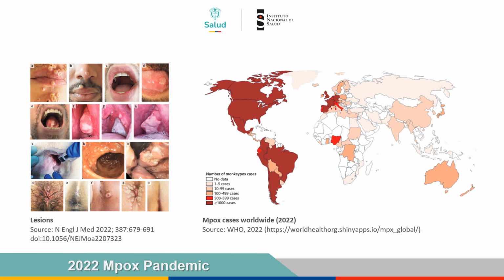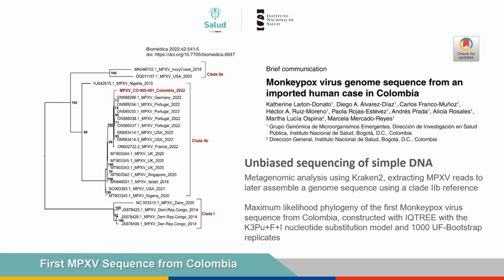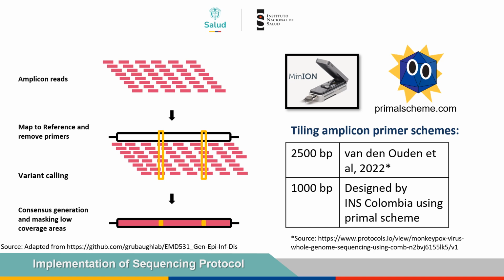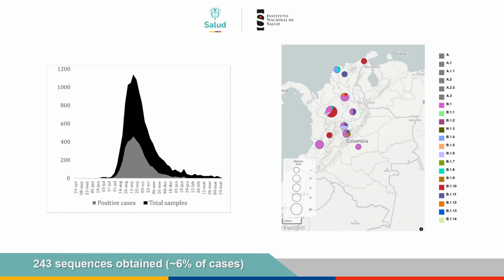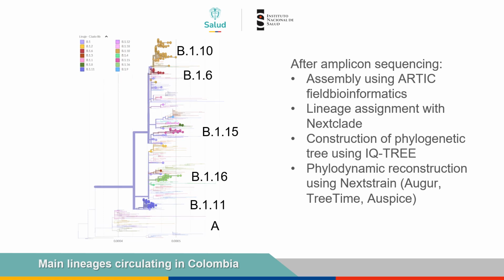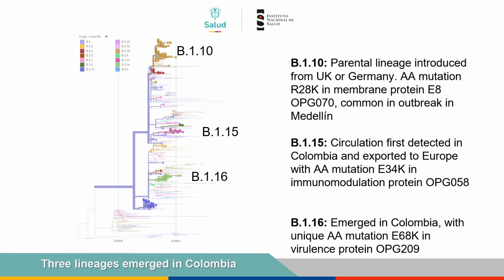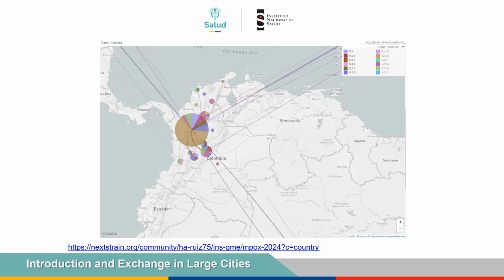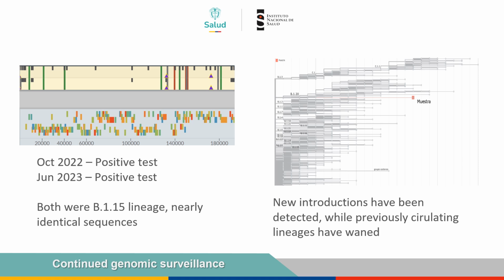Genomic characterization program and phylogeographic... - Héctor Ruiz-Moreno - Poster - LATAM 2024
Genomic characterization program and phylogeographic analysis of the 2022 Mpox outbreak in Colombia - Héctor Ruiz-Moreno - Poster - LATAM 2024